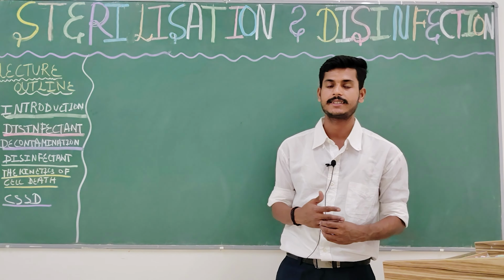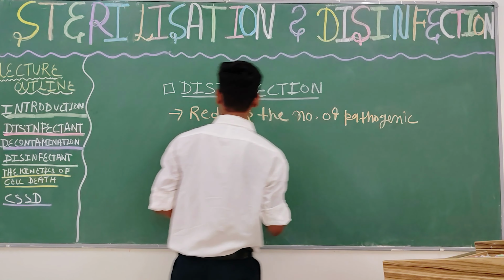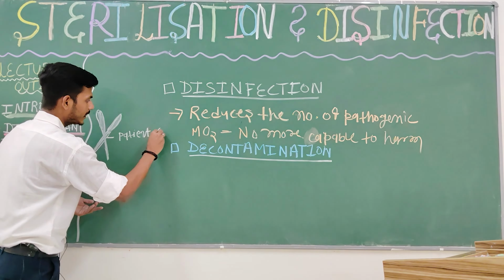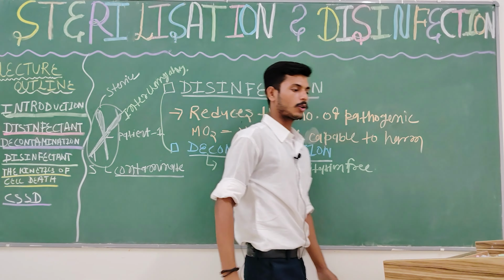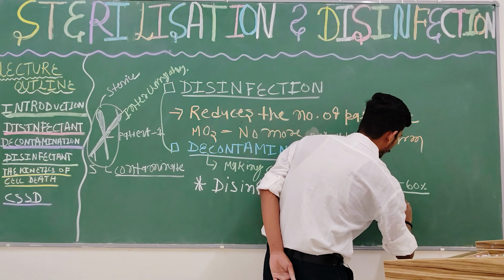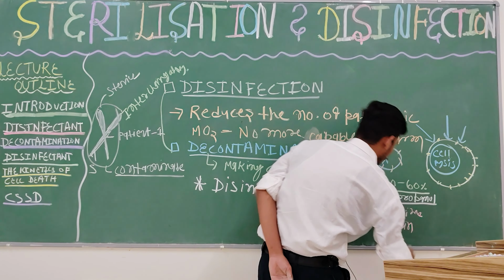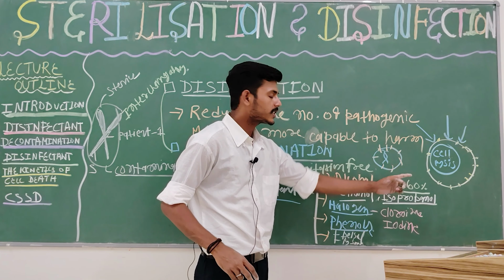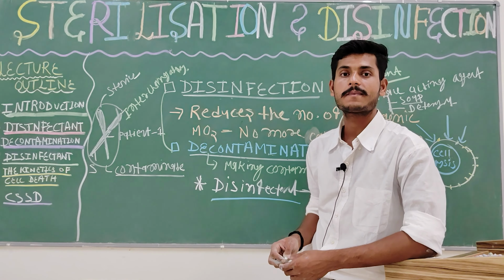Sterilization and Disinfection Part 4 | Disinfectant | Types of Disinfectant | Decontamination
Welcome back to Clinical Care Insights! In Part 4 of our Sterilization and Disinfection series, we focus on Disinfectants and Decontamination. Discover the different types of disinfectants, their applications, and the process of decontamination to ensure a safe and sterile environment in clinical settings.

🔍 Topics Covered:
|| Understanding Disinfectants: What Are They?
|| Types of Disinfectants: Overview and Uses
|| Decontamination: Steps and Importance

Join us for a comprehensive look into these crucial aspects of infection control.